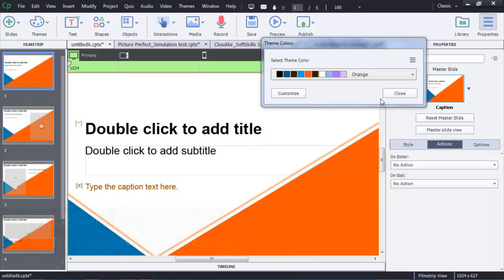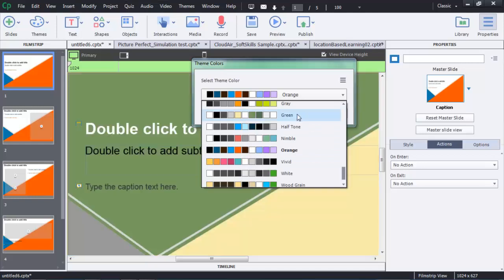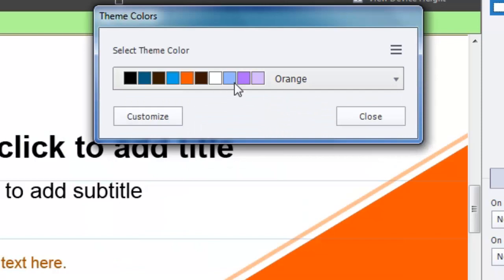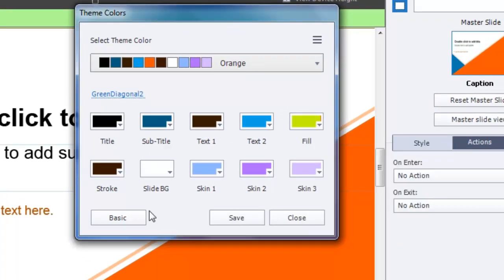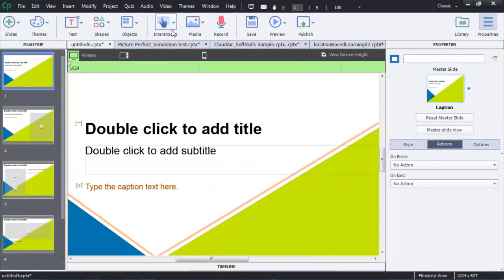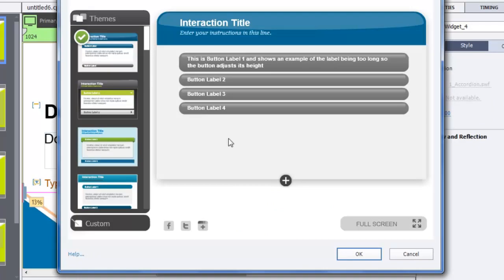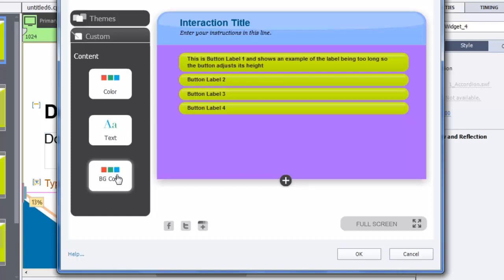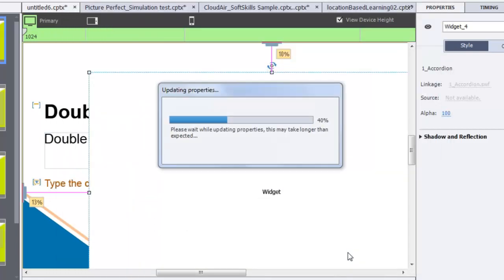Creating Custom Theme Colors in Adobe Captivate 8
Learn how to create a custom and save a custom theme color palette in Adobe Captivate 8.